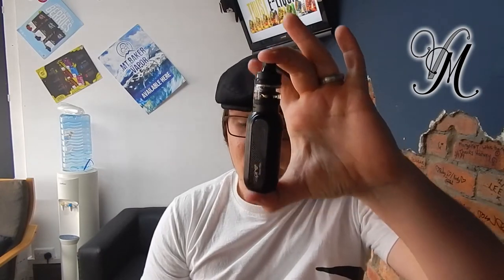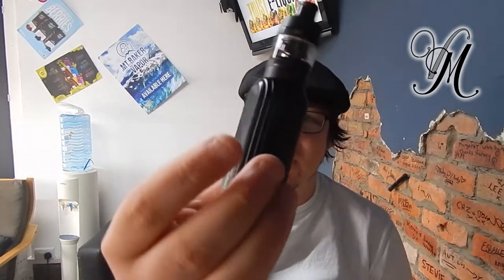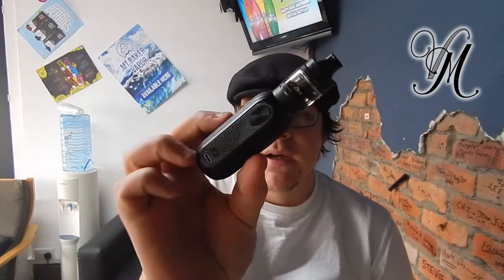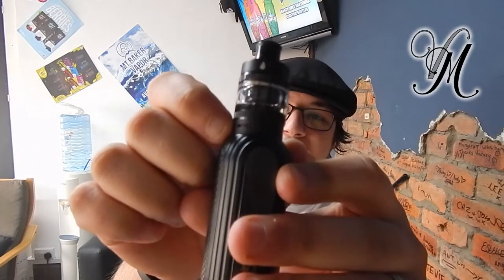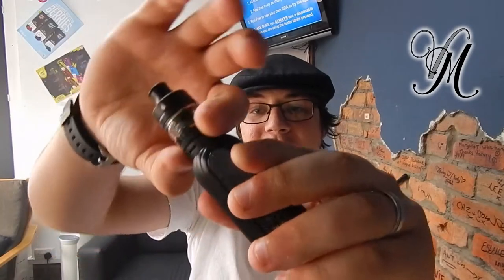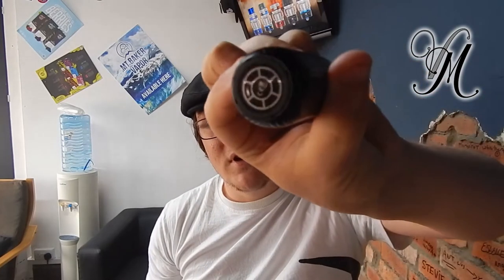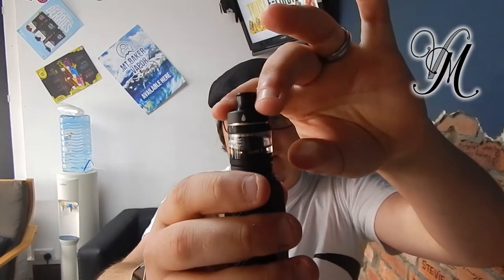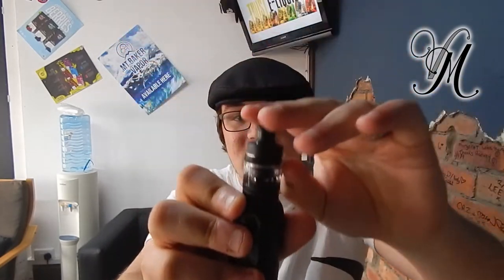A Modest Review of Apsire Reax Mini Kit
In this video I discuss the Aspire Reax Mini Kit and discuss my opinion on the Kit after using it for a week.

Terms!!! Conditions!
1) Winner Must be 18+!
2) Winner Must pay for the postage (or collect)
4) Winner Must have commented (obviously that how i'm choosing)
5) Winner Understands the Kit is used.
6) Winner Must Claim within 2 weeks of the announcement date.

Join us on:
Facebook.com/VapeMillUK
Instagram.com/VapeMillUK